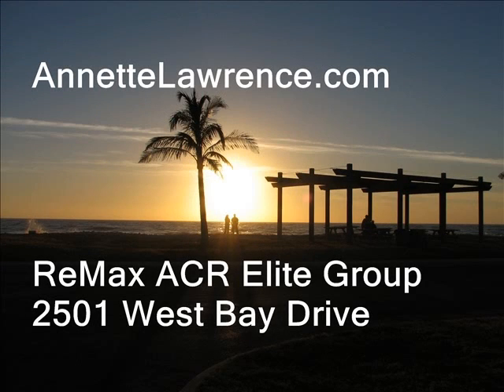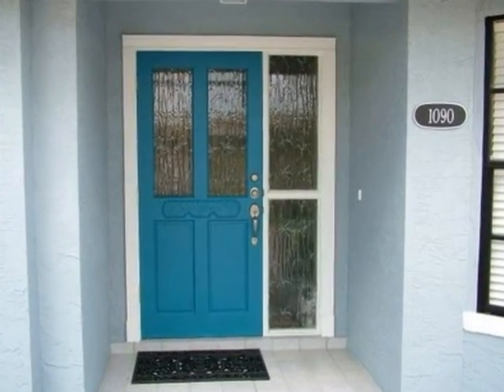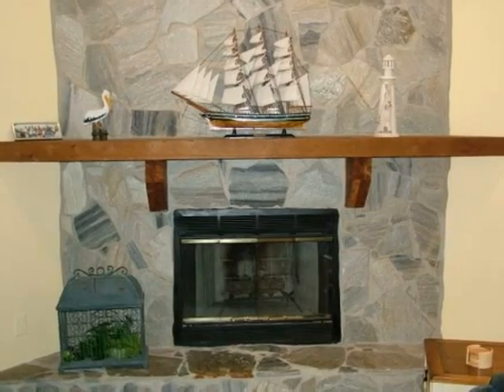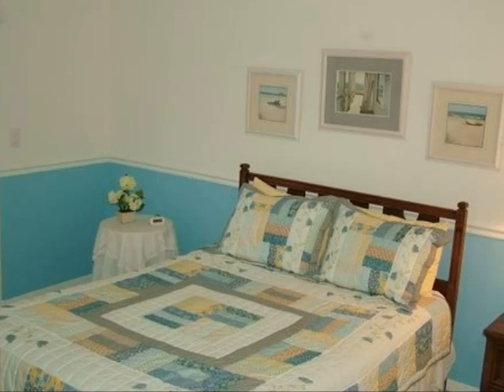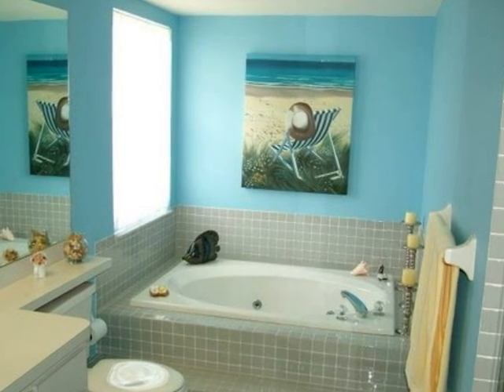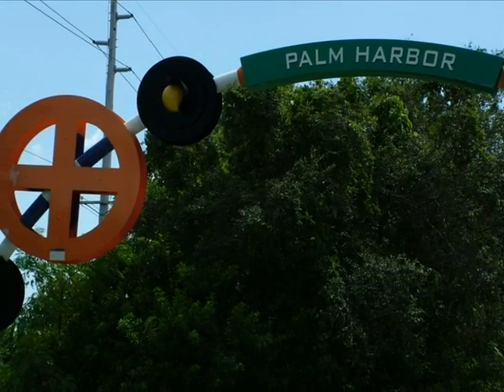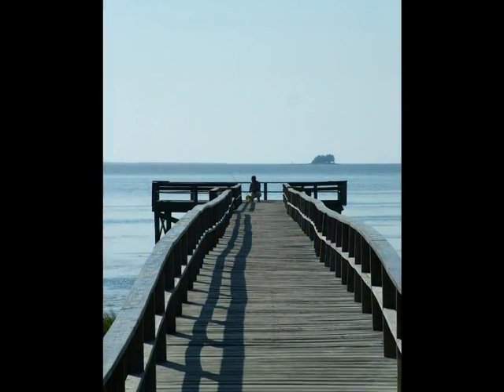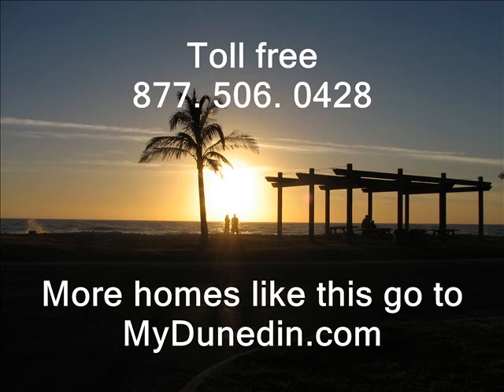Palm Harbor FL 34683 3br, 3ba 2gr,fp Home for sale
Distinguished Hidden Lake Estates is just minutes to: Historic downtown Palm Harbor, Wall Spring Park, Honeymoon Island - which has been deemed one of Florida s most beautiful beaches, Crystal Beach and the Pinellas Trial, boat ramp to intercostal waterway. Hidden Lake community has a playground and tennis courts, park area with loads of lake front. Walk to Palm Harbor University High School!
Immaculate condition inside and out. Impeccably maintained. Split floor pan with open design. Greatroom with gorgeous fireplace and vaulted ceilings. Three sets of beautiful French doors open to spacious back porch.  Kitchen with cabinets galore, soft indirect lighting, large breakfast area overlooking entrance and front yard with adjacent inside laundry. Impressive master suite with walk-in closet & luxurious bath with jetted roman tub and separate shower. Beautiful double French doors. Second bath with outside access, ready to accommodate your new pool! Exterior features include: Fantastic curb appeal, gutters & downspouts, side-load oversized two car garage, Sprinkler system on well with reclaimed water available, vinyl fencing, tropical foliage, marvelously maintained back yard with loads of room for a pool. Sits on 80 x 120 size lot.
Watch the MOVIE TOUR on MyDunedin.com for details of this homes custom features as well as community amenities and area attractions!  Schedule a private appointment to visit this home today.
For price informaton call toll free information line: 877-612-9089ext1069